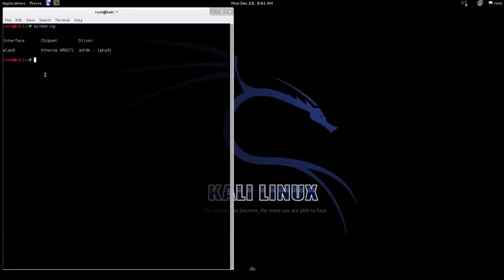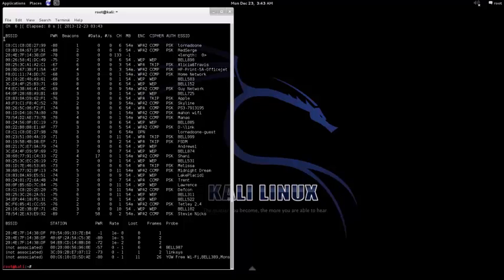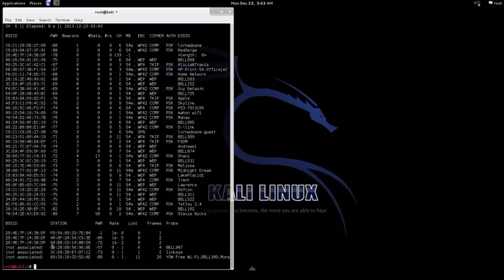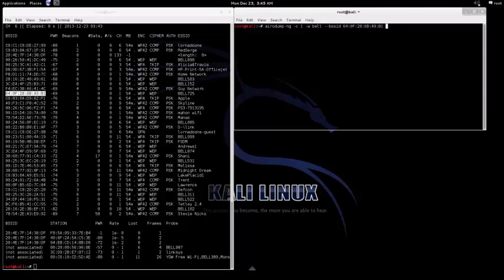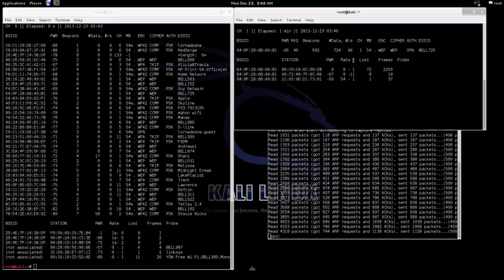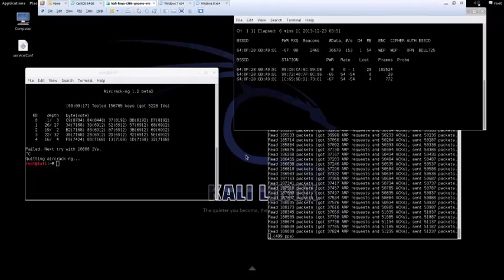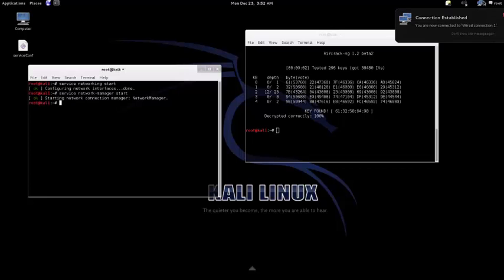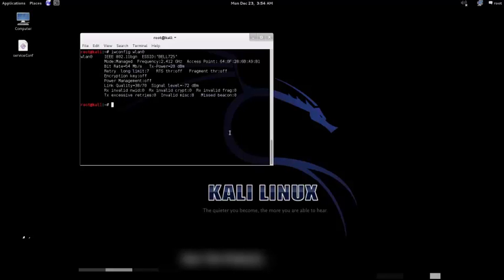Cracking WEP with Kali Linux (step by step)_wifi hacker